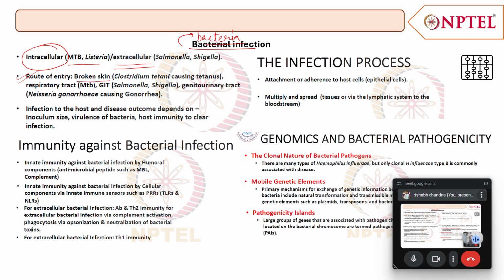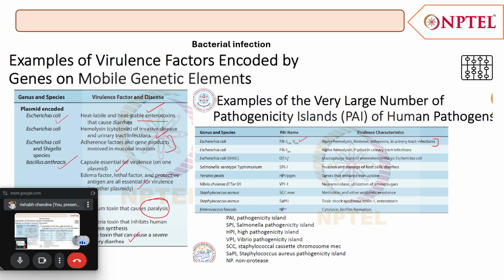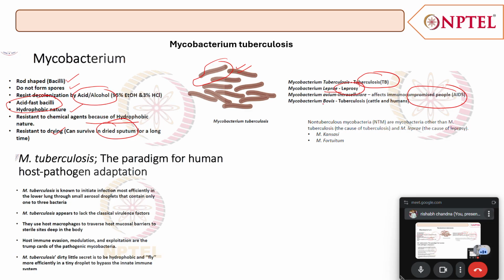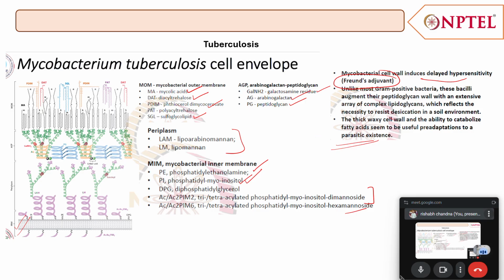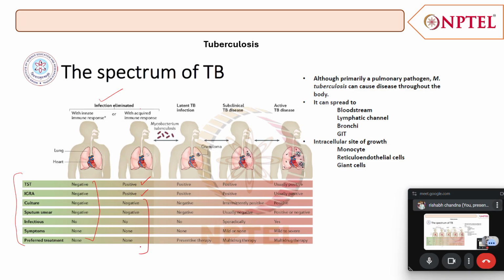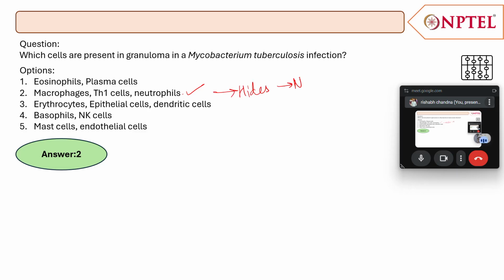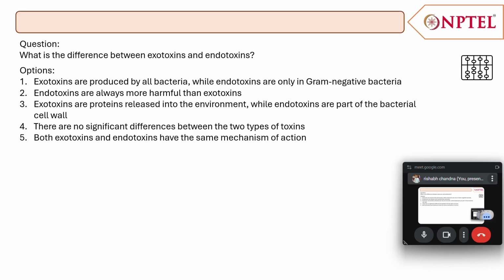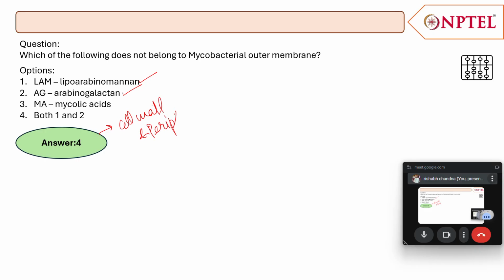In this video we have discussed about the bacterial infection and immunity againt it as discussed in week 11 of host pathogen interaction course by Prof. Himanshu Kumar, IISER Bhopal.